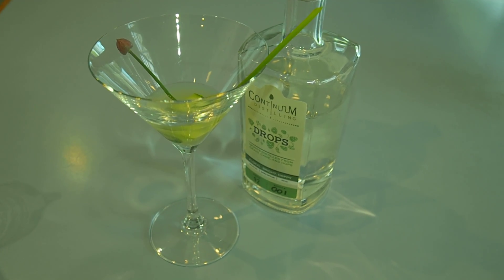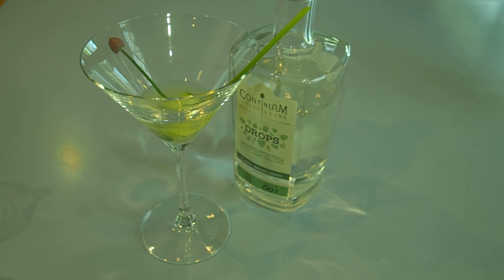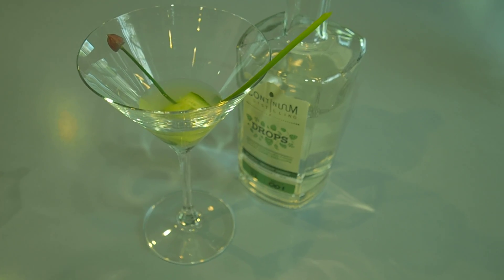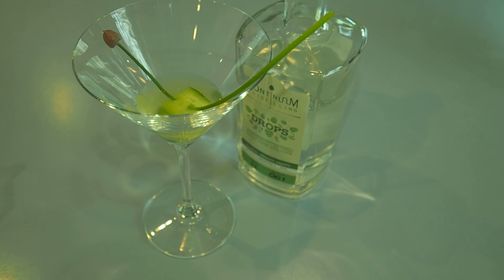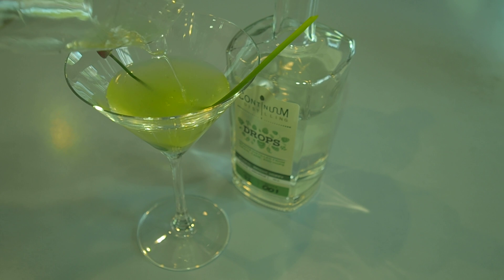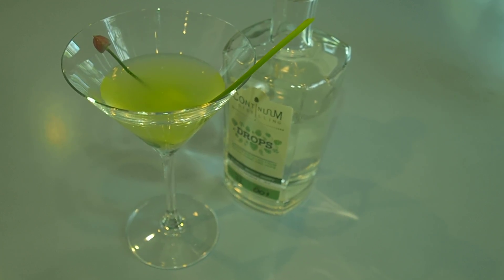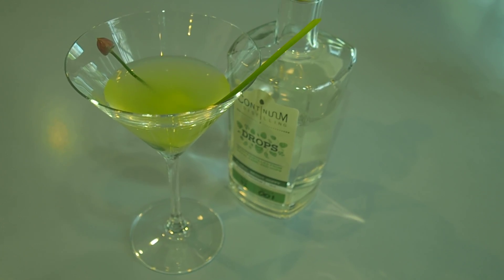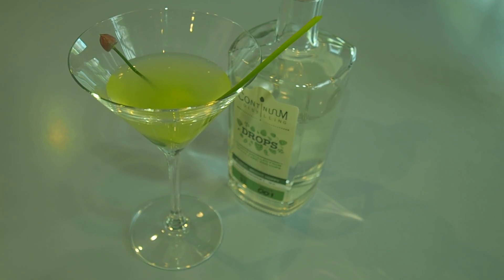Luxury Experience Cucumber Martini with Continuum Distilling Drops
Luxury Experience explains how to make the Cucumber Martini using Continuum Distilling Drops, fresh cucumber juice, Extra Dry Vermouth, lemon juice with a cucumber peel and chive blossom garnish. CHEERS!!